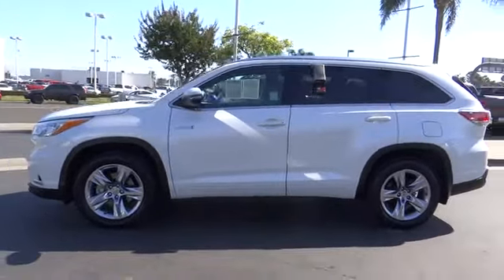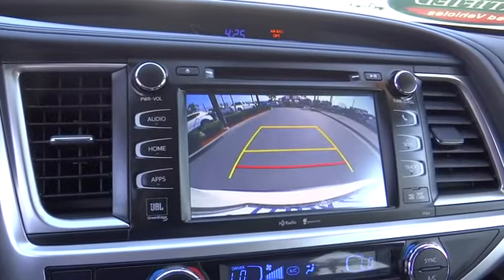2015 Toyota Highlander used, Ontario, Corona, Riverside, Chino, Upland, Fontana, CA 2079904P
2015 Toyota Highlander

Crown Toyota
1201 Kettering Drive

2015 Toyota Highlander Hybrid Limited Platinum AWD.  If you want the best, you just found it!  With just about every conceivable option including all-wheel-drive and Toyotas Hybrid system you've got all the bases covered!   Certified and inspected with brand new tires installed!  This Highlander cost over $51,.000 when new!   Take advantage of this smart purchase today!  brbrCertified Pre-Owned means you not only get the reassurance of a 12mo/12,000 mile Comprehensive warranty, but also up to a 7yr/100,000-Mile Powertrain Limited Warranty, a 160-point inspection/reconditioning, 1yr Roadside Assistance, trip-interruption service, rental car benefits, and a complete CARFAX vehicle history report.brbrAt John Elway's Crown Toyota we focus on what's really important - your experience. Our One Price, Simple, No Games philosophy takes the hassle and frustration out of buying a vehicle. We monitor the market for what each vehicle is actually selling for after all the hours of back and forth negotiation. Then we post one price - our BEST price - on every vehicle upfront, saving you time and frustration. John Elway wants to be ''YOUR''Toyota dealer.